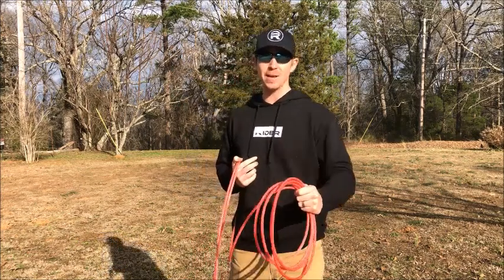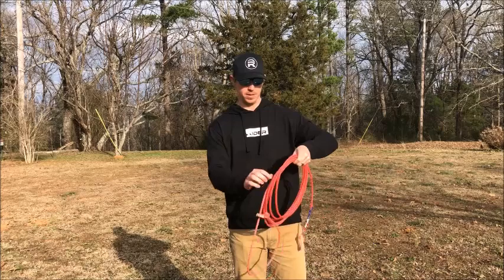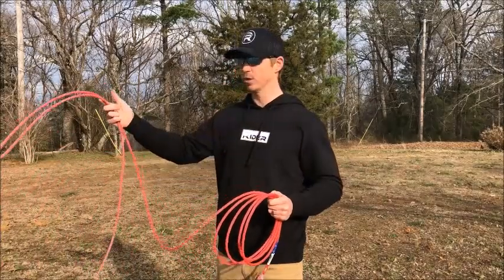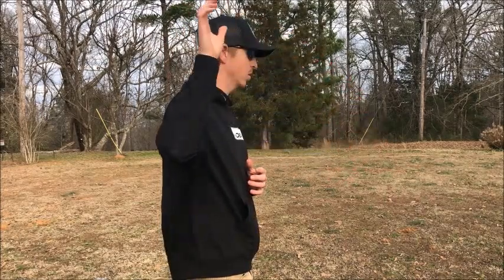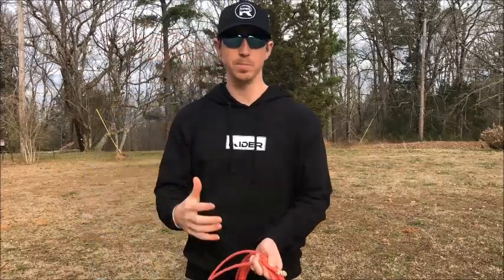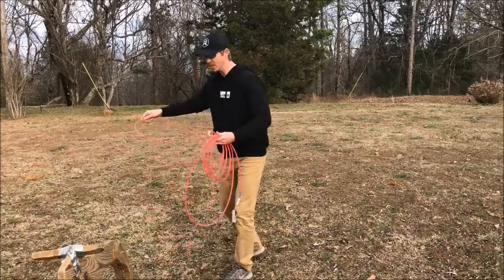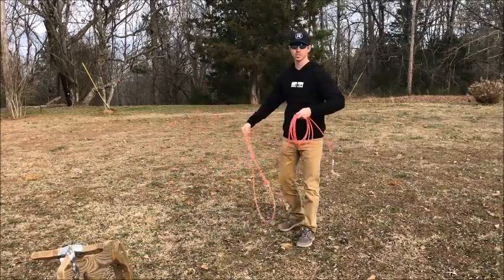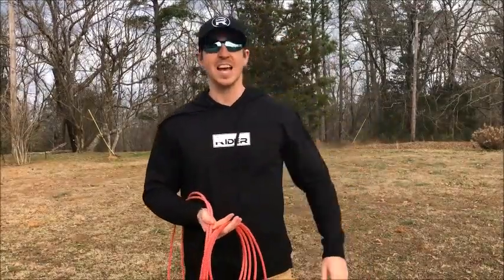How to Rope | Learning to Rope | Team Roping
Hey there, so your wanting to learn how to rope? Awesome, this video is just for you!
I learned how to rope when I was barely big enough to carry a rope, haha. Don't get me wrong even today i'm still learning to rope in different aspects, I'm just talking about the basics of how to rope.

Team roping has been a huge part of my life, my dad taught me how to rope, and I have been able to teach tons of others how to rope as well.

There are a few things I thing are very important when learning to rope, that I explain in this video. This is my first YouTube how to rope video, I plan to post several more in the future.

I have several other videos on this channel you should check out if your learning to rope and enjoy team roping.

If you have any questions or comments please don't hesitate to ask. I hope this video has been a great help on showing you how to rope.